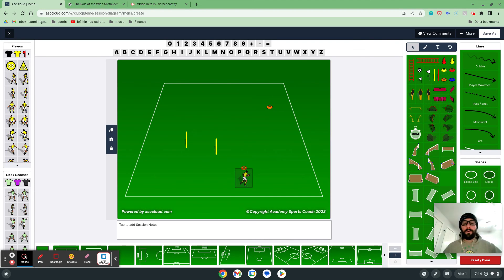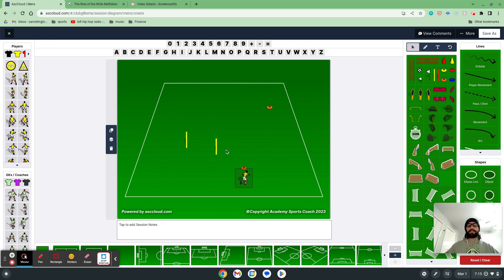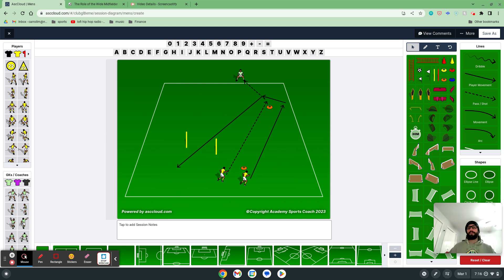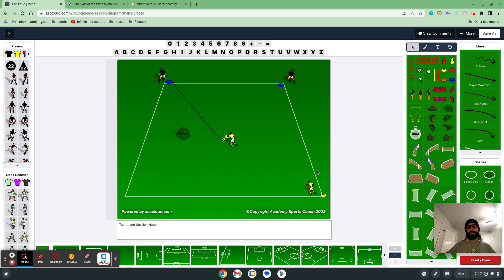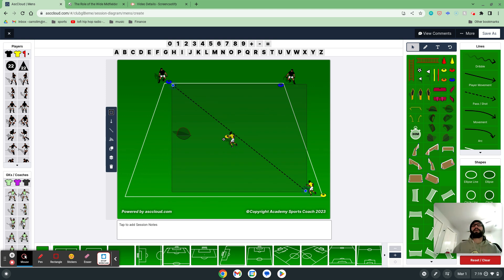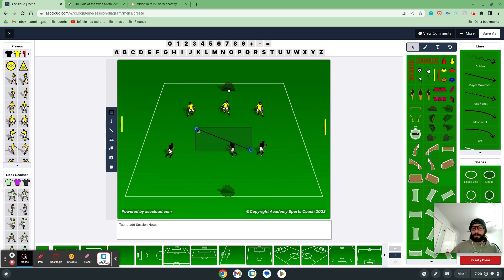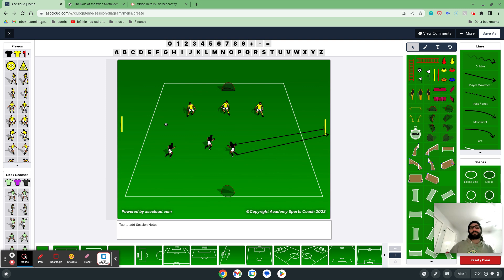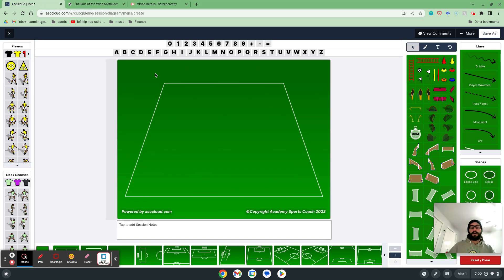Soccer TACTICS - The Role of the Wide Midfielder When Defending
In this week's Animated Drills Video, Matthew Carroll shares how to best utilize your wide midfielders when your team is defending.  Want to Learn More ❓❓ Check out more free drills and exercises